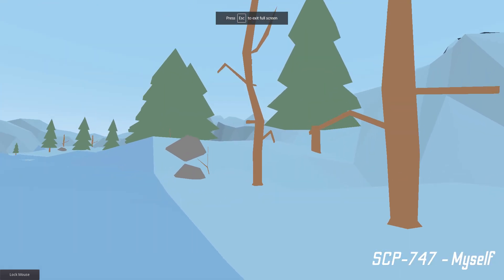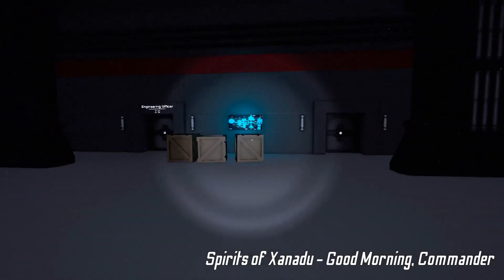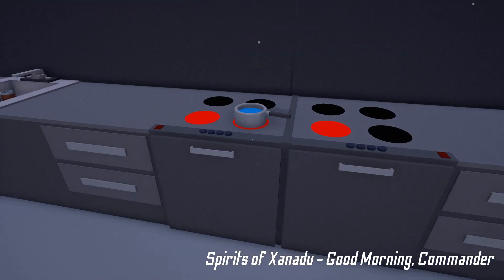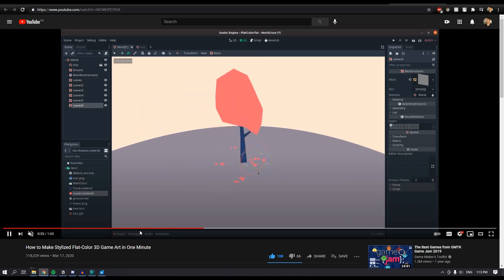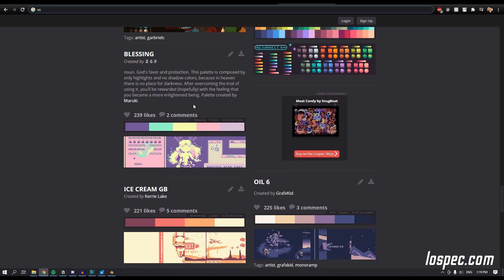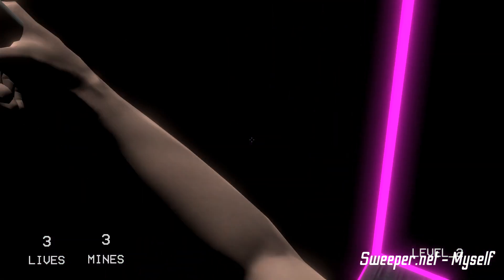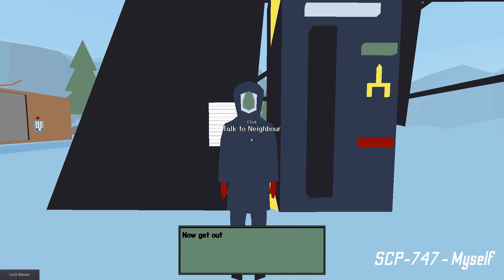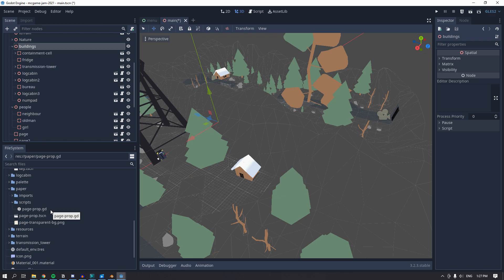SCP-747 Post-Mortem : What I've learned and general tips for Game Development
My thoughts and a bunch of useful tips and trick that I learned from making my latest game.